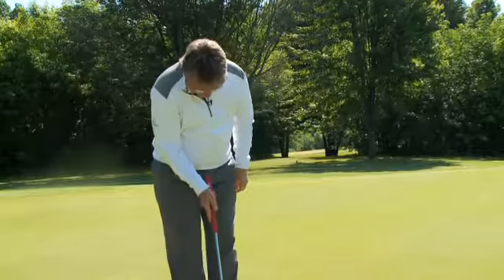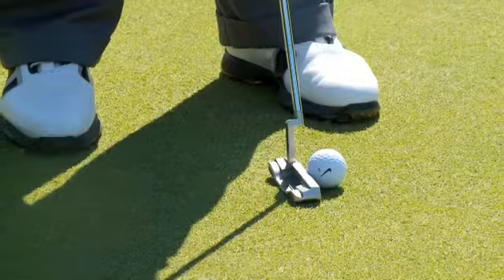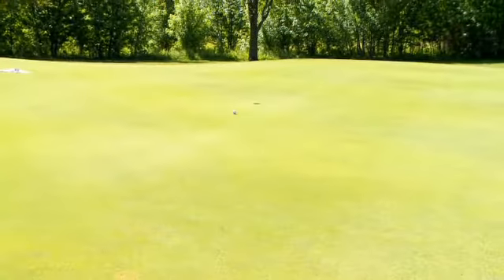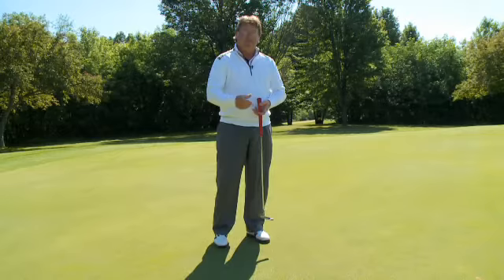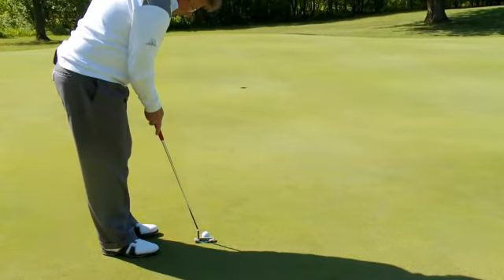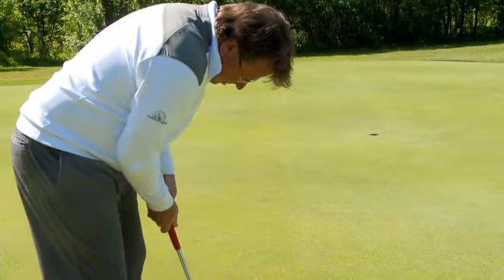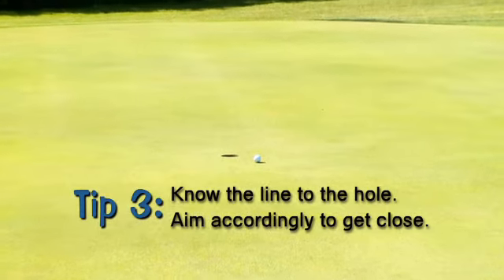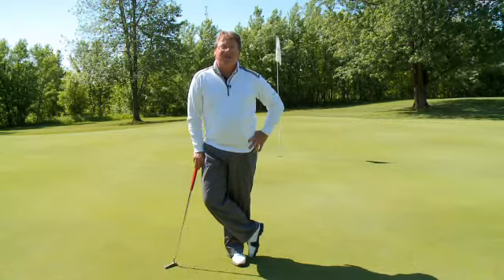Bill Blumenherst tip no. 6 in 2015 - putting.